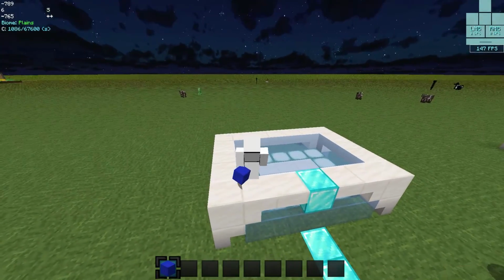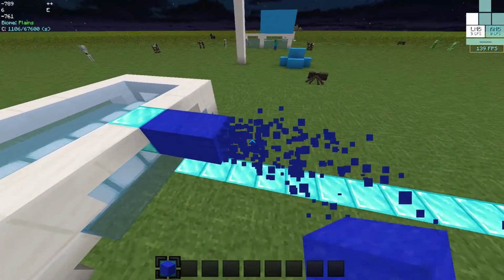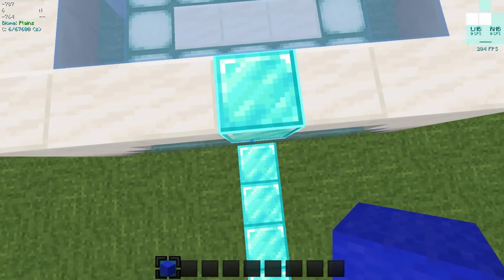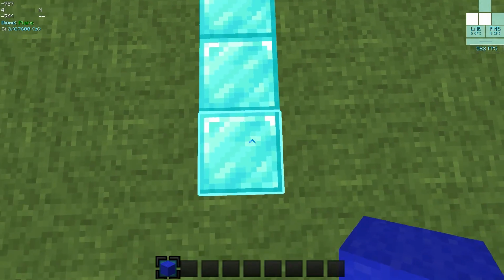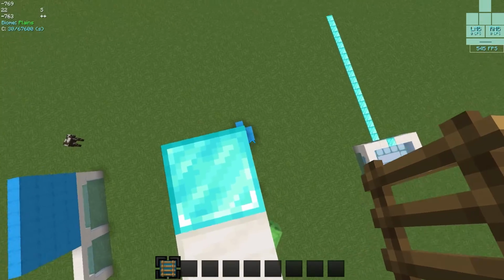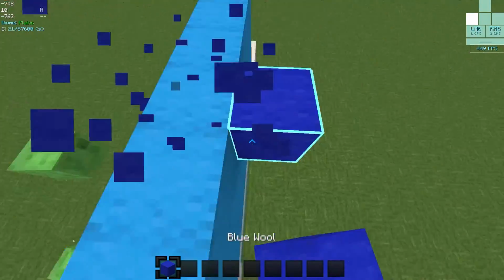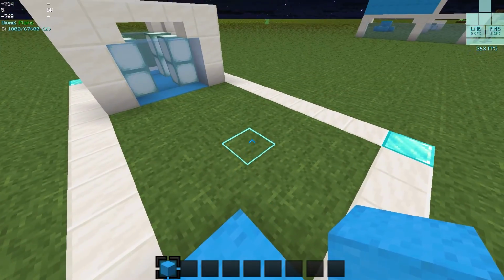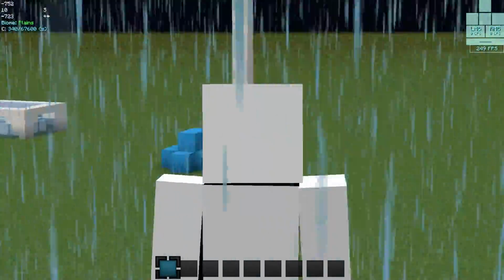Advanced MInecraft Bedwars Tips and Tricks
My other Minecraft Bedwars Tips and Ticks